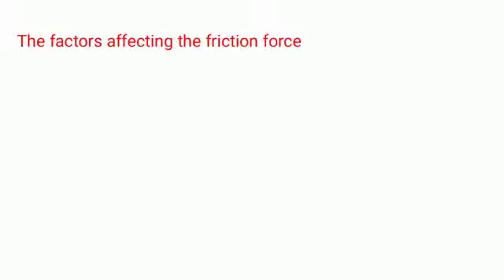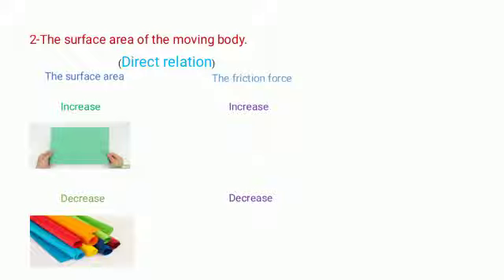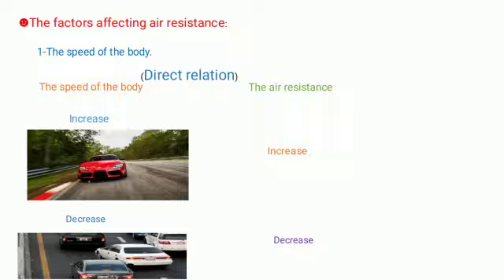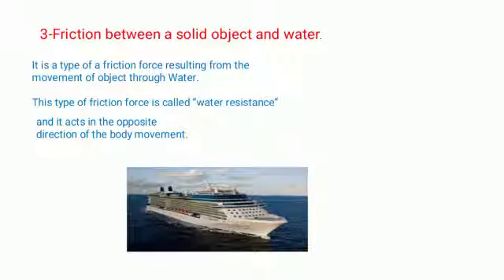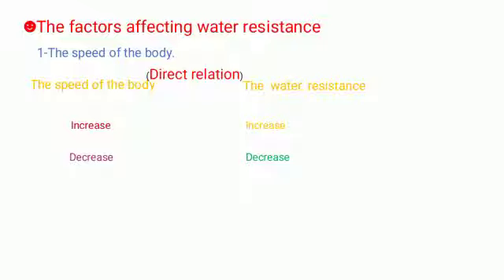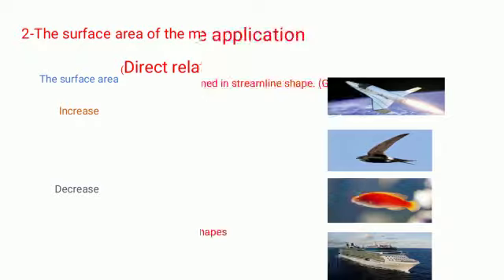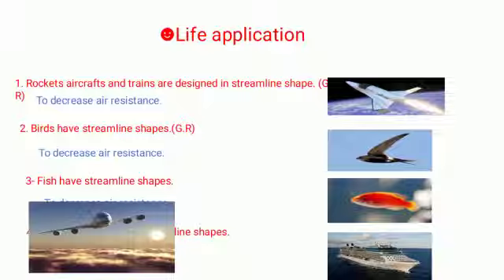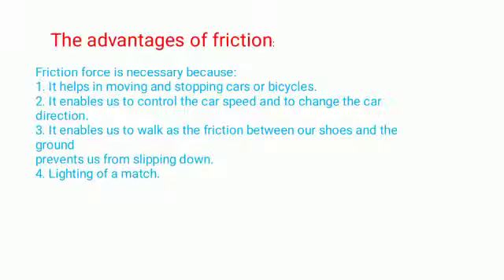G5 Unit1 Science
By / Suzan